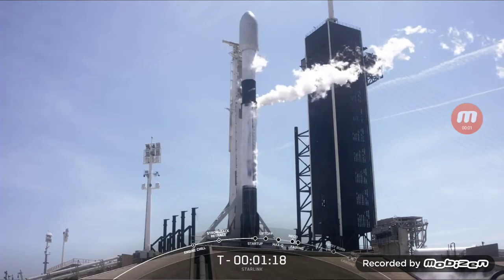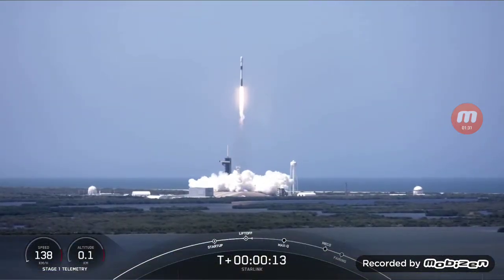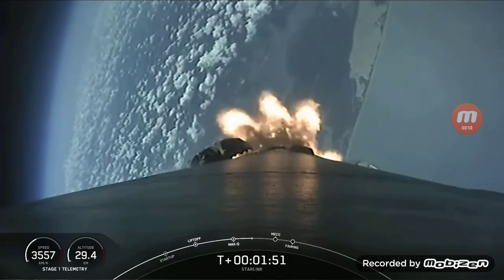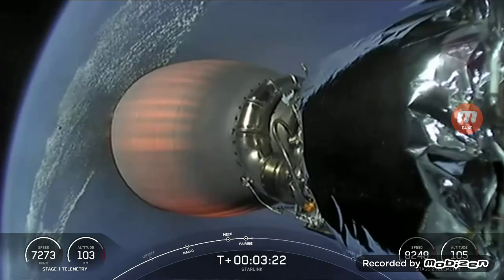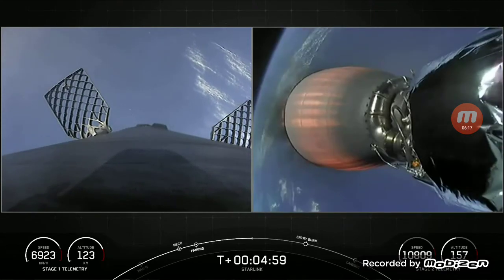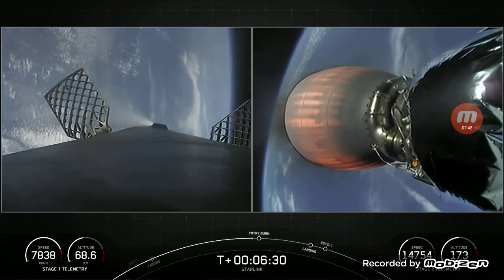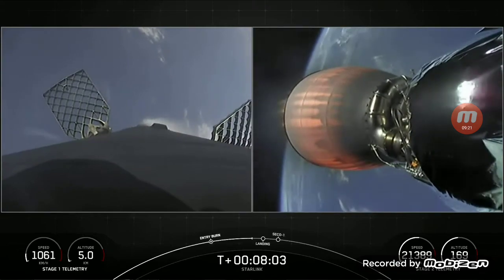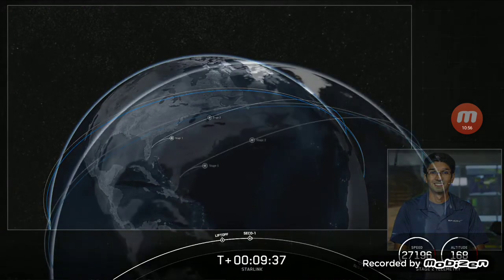SPacex launch the falcon 9 Starlink Mission v1.1 L25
SPacex coloca 60 satellite más para su poderosa red de internet satelital Starlink. Estos estarán en servicio el 5 de mayo en el Pacífico